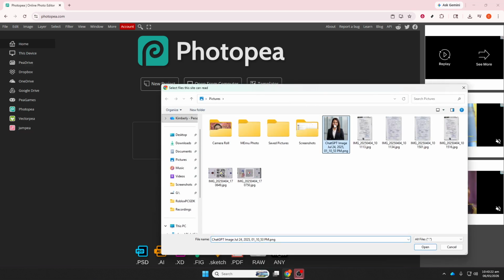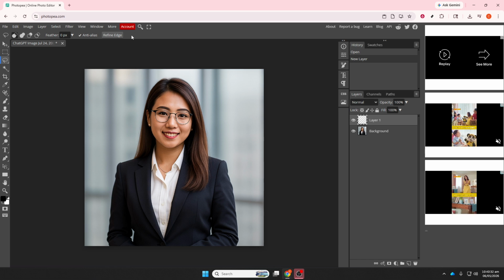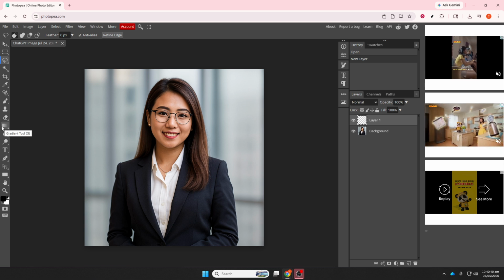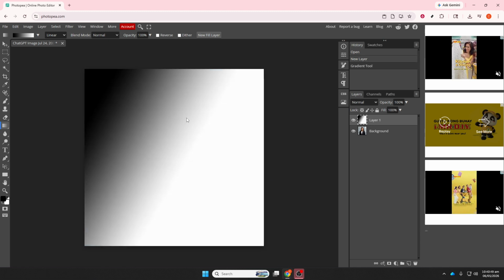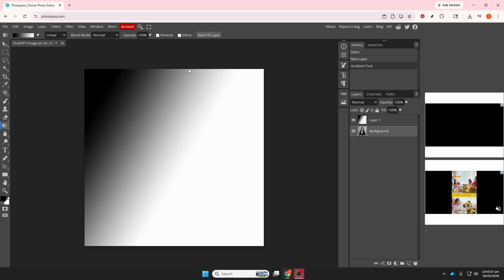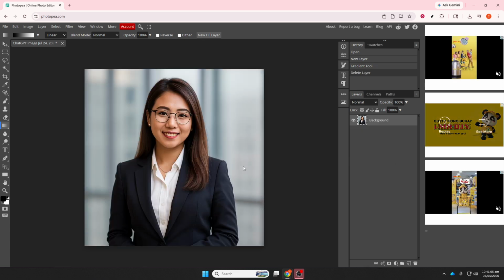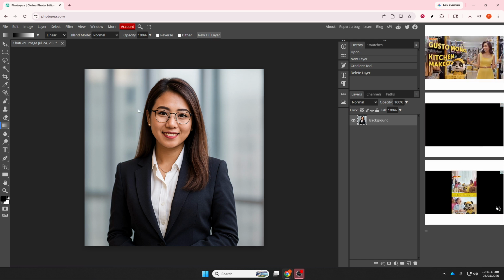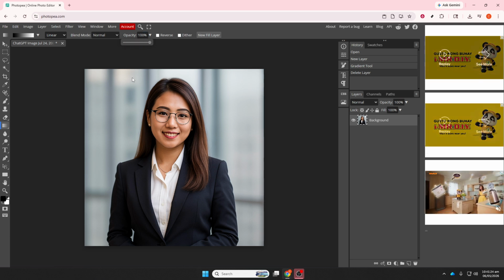How To Make A Transparent Gradient In Photopea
Want to create a smooth transparent gradient in Photopea — for FREE? 🌈✨
In this 2026 step-by-step tutorial, I’ll show you how to make a clean, professional gradient fade effect using simple tools in Photopea — no Photoshop needed!

This technique is perfect for thumbnails, overlays, fades, and modern graphic designs that stand out.

🔥 In this video, you’ll learn:
✔️ Step-by-step beginner-friendly method
✔️ How to use the Gradient Tool properly
✔️ Adjust opacity and blending for smooth fades
✔️ Tips for creating clean and professional effects

Photopea is a powerful FREE online Photoshop alternative — perfect for content creators, freelancers, and beginners who want high-quality designs without expensive software.

💡 Perfect for:
• YouTube thumbnails
• Social media graphics
• Overlay effects
• Website visuals

🚀 Upgrade your designs with smooth gradient effects today!